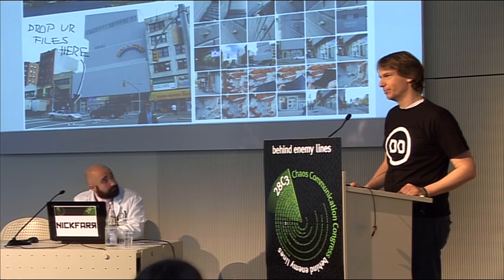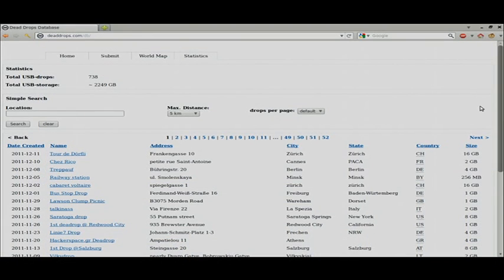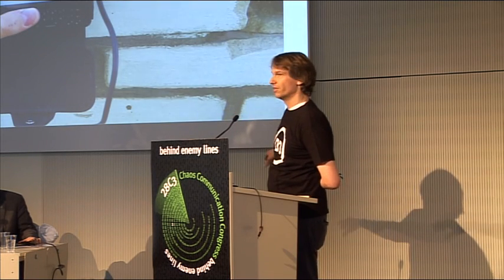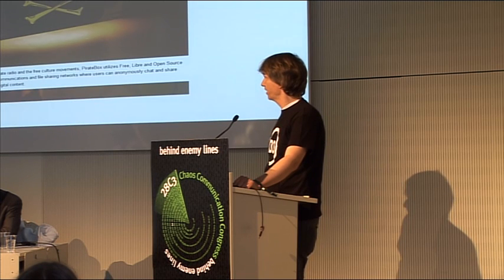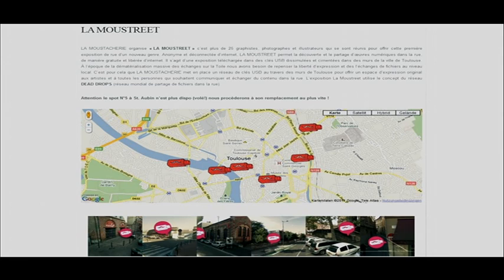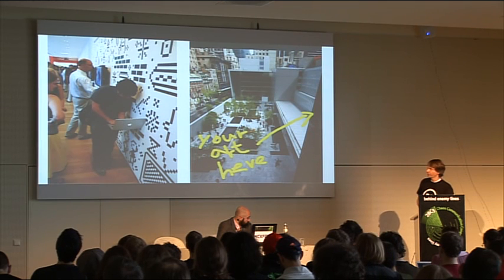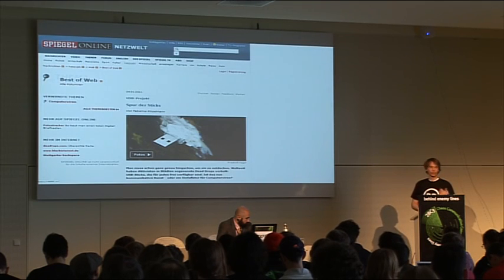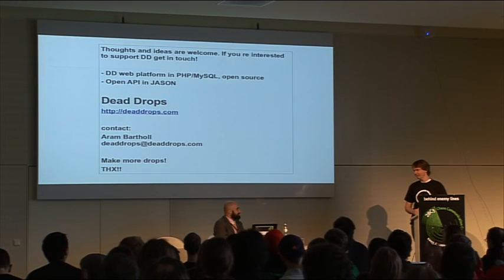28c3 LT Day 3: Dead Drops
'Dead Drops' is an anonymous, offline, peer to peer file-sharing network in public space. USB flash drives are embedded into walls, buildings and curbs accessable to anybody in public space. Everyone is invited to drop or find files on a dead drop. Plug your laptop to a wall, house or pole to share your favorite files and data. Each dead drop is installed empty except a readme.txt file explaining the project. 'Dead Drops' is open to participation. If you want to install a dead drop in your city/neighborhood follow the 'how to' instructions and submit the location and pictures.